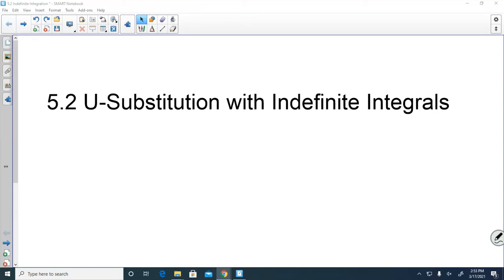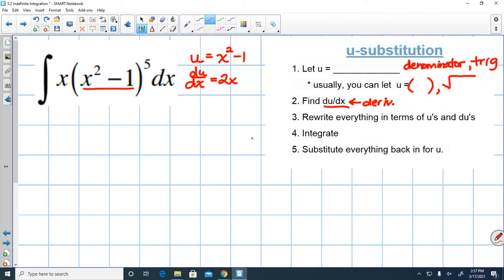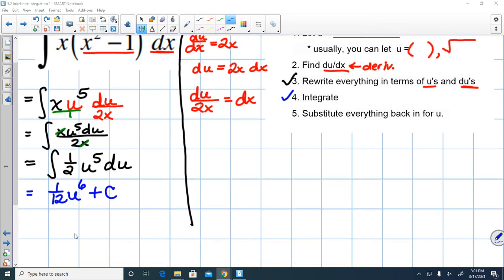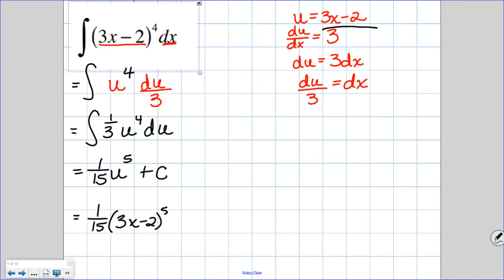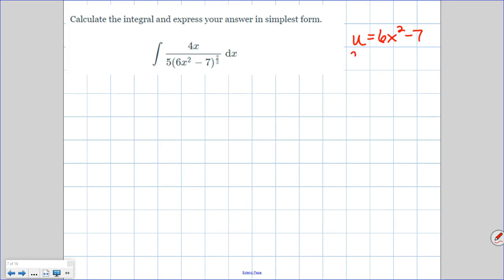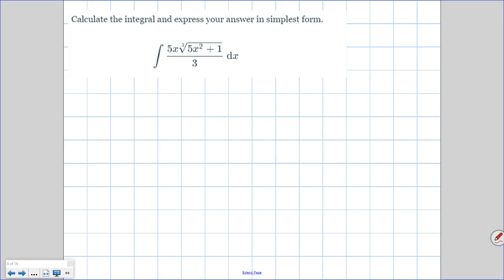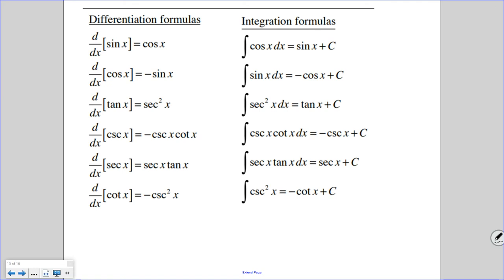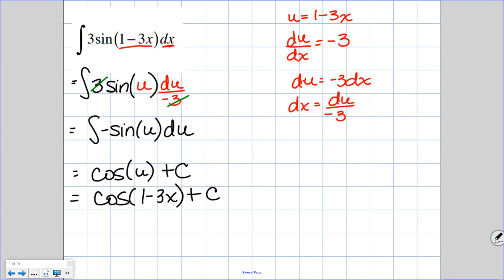5.2 u-substitution with Indefinite Integrals